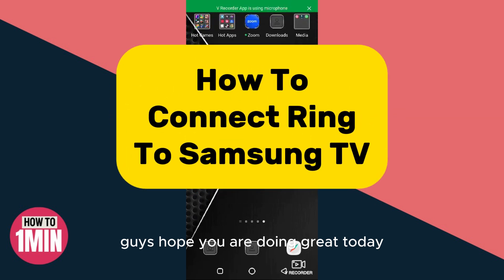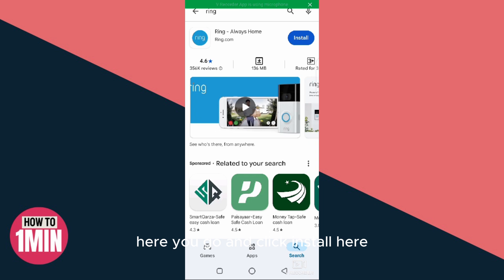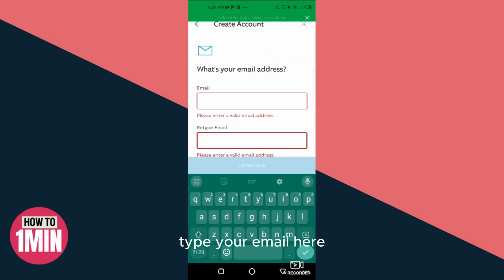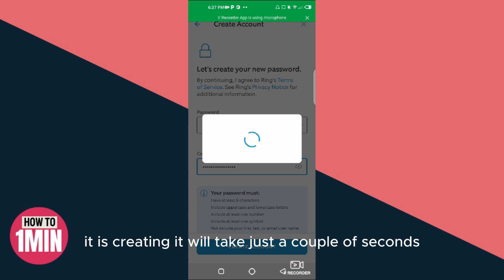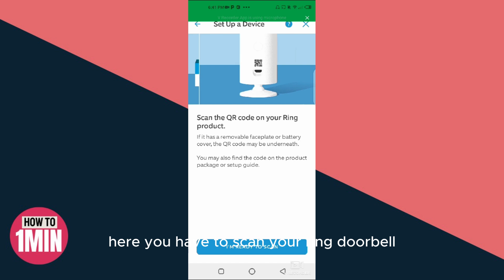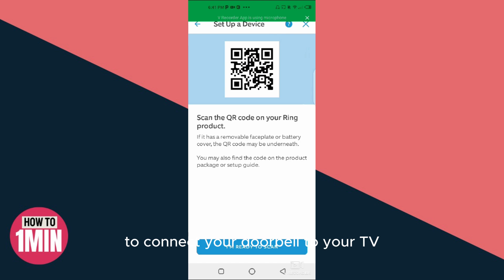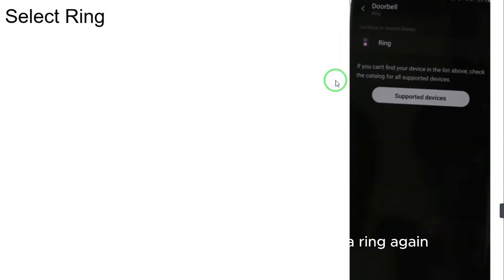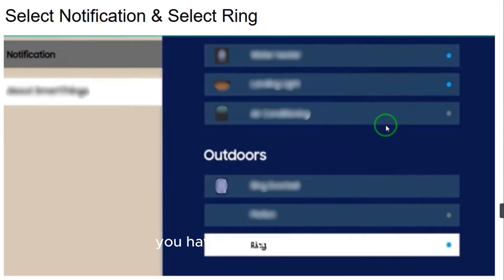How To Connect Ring To Samsung TV - Easy Setup Guide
In this video, we will show you how to connect your Ring Doorbell to a Samsung Smart TV step by step. By linking these devices, you can receive Ring notifications and view live video directly on your TV. This guide covers SmartThings integration, Ring device setup, and troubleshooting common issues.

🔹 In this video, you'll learn:
✔️ How to connect Ring Doorbell to Samsung Smart TV using SmartThings
✔️ How to enable Ring notifications on your TV
✔️ How to troubleshoot connection issues

⏱ Timestamps:
0:00 Introduction
0:10 How To Connect Ring To Samsung TV

🔹 Queries Related to the video: connect Ring to Samsung TV, Ring Doorbell Samsung SmartThings, view Ring camera on Samsung TV, enable Ring notifications on TV, Ring live view on Smart TV